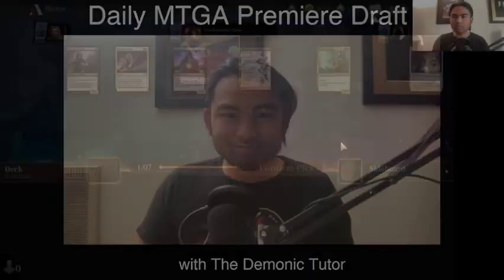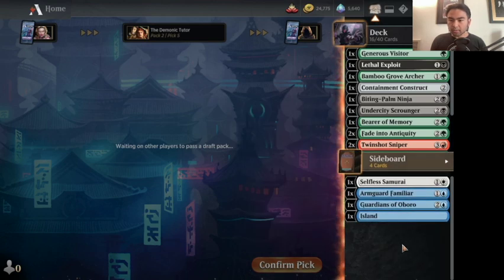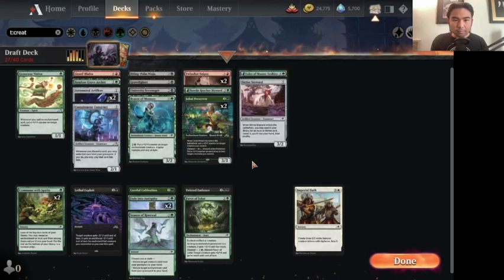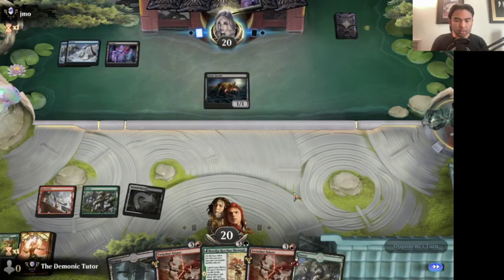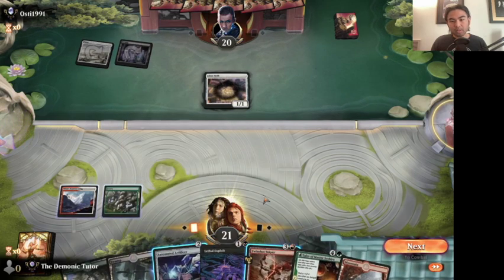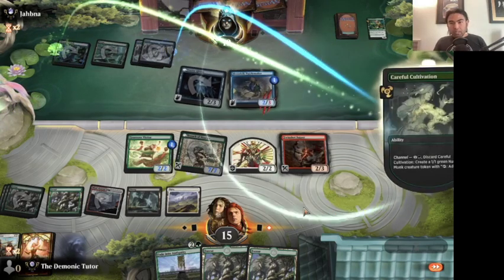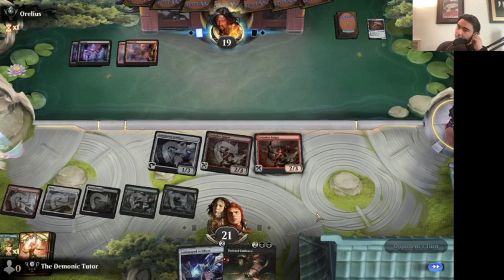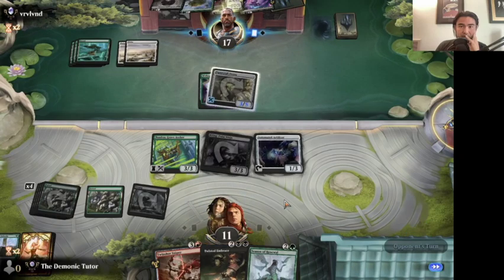THE BITING-PALM THAT FEEDS YOU (2-3) | Magic Arena Premier Draft | Neon Dynasty | 3/14/22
Watch me draft live every weekday 12 PM US/Eastern, 9 AM US/Pacific on Twitch!

0:00 Draft
18:12 Deck Building
25:47 Game 1
37:11 Game 2
43:29 Game 3
53:30 Game 4
1:01:08 Game 5